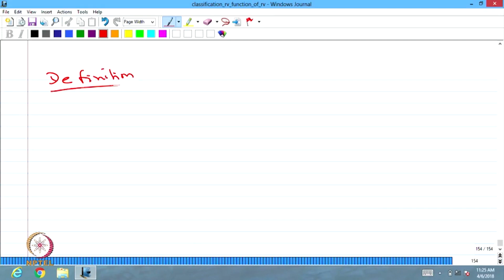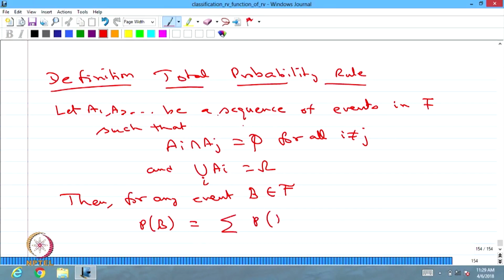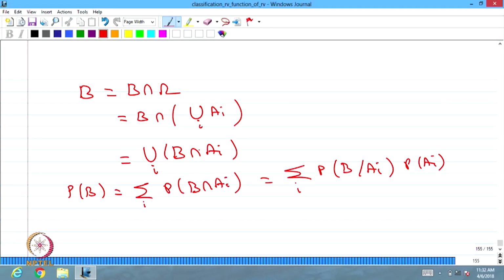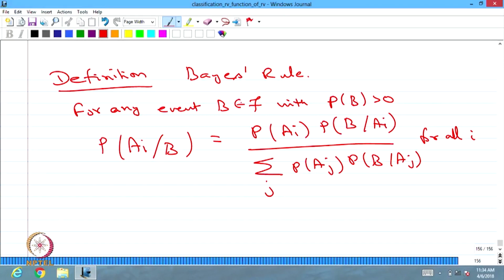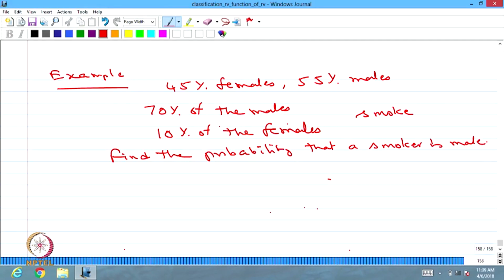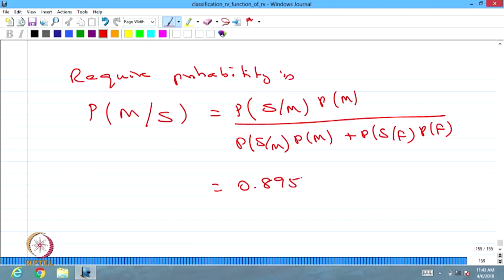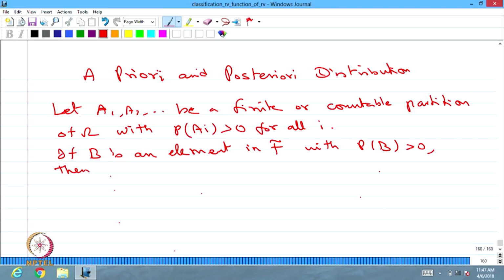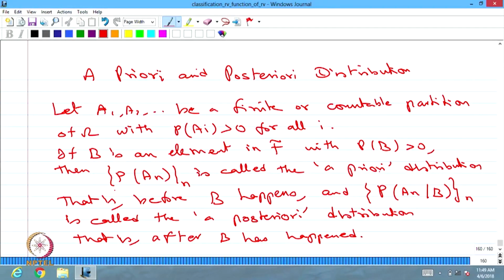Multiplication rule, total probability rule, Bayes's theorem